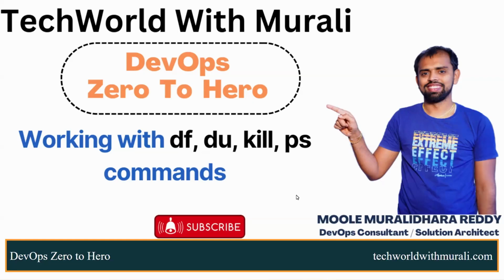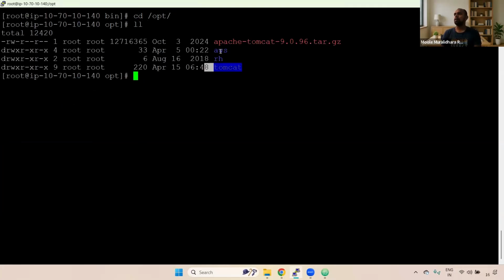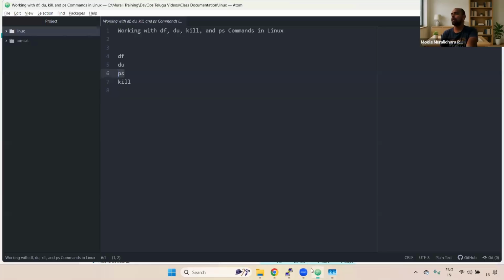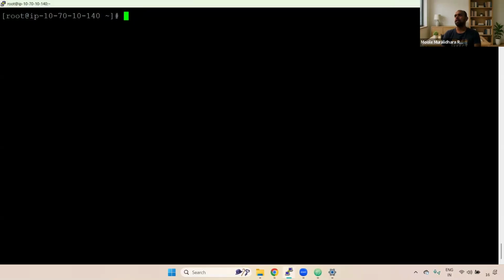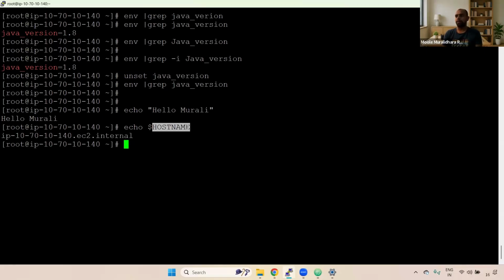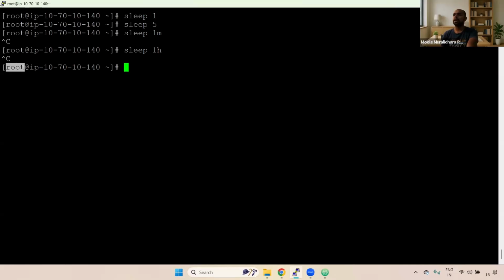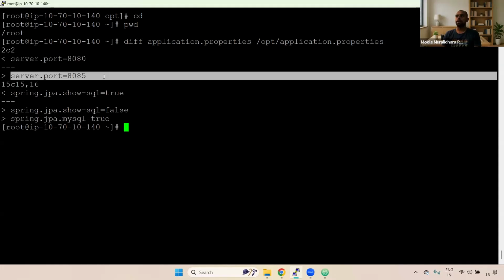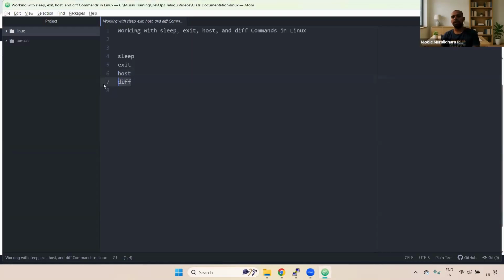Day 4.1 | Essential Linux Commands You Must Know! df, du, kill, ps, echo, env, tac & More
In this video, we’ll explore:

✅ Working with df, du commands
✅ Working with kill, and ps commands
 ✅ Working with echo, env, and tac commands
 ✅ Working with sleep and exit commands
 ✅ Working with host and diff commands

Plans available:

1 Month

3 Months

6 Months

1 Year

Lifetime Access